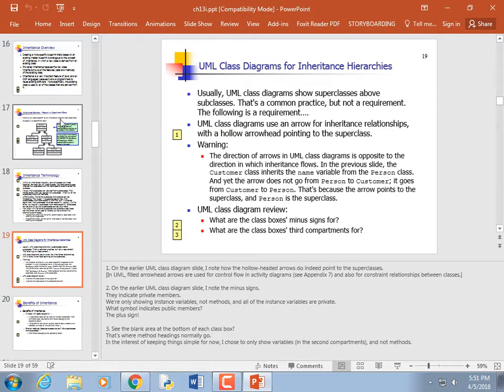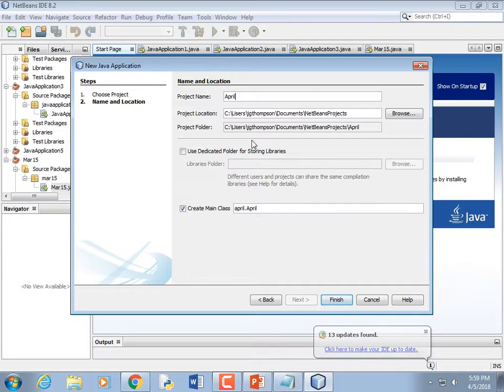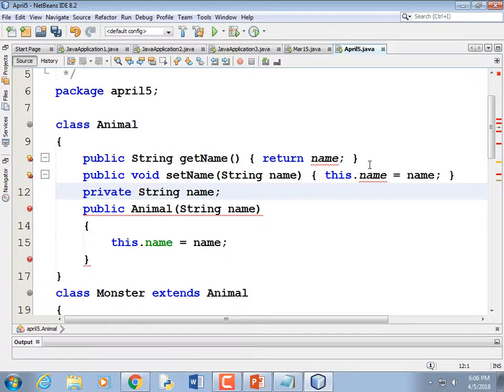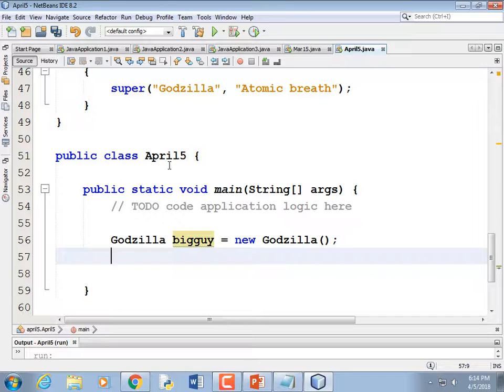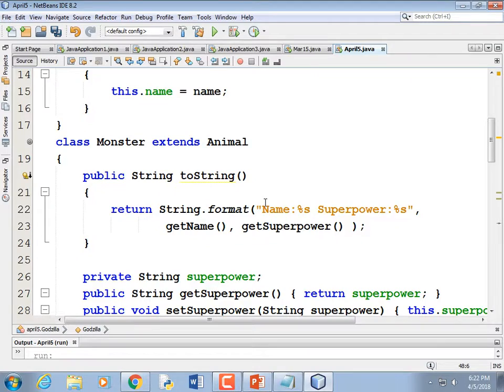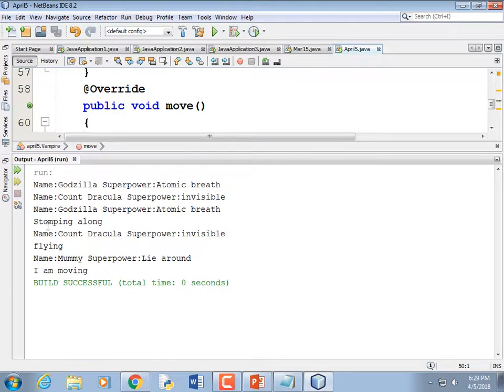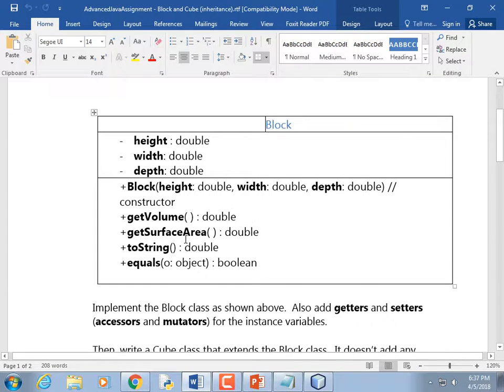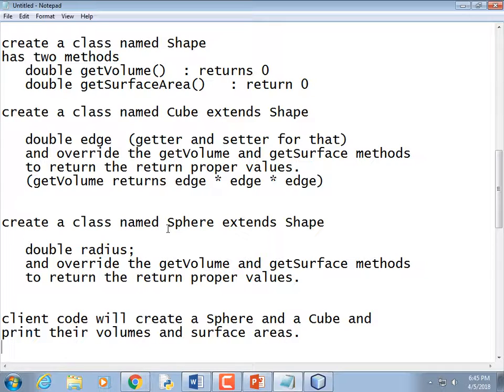CIT2613_2481 (April 5 2018) (Inheritance and polymorphism)